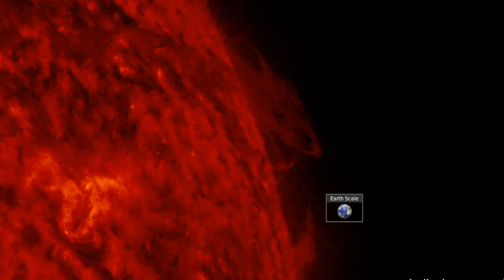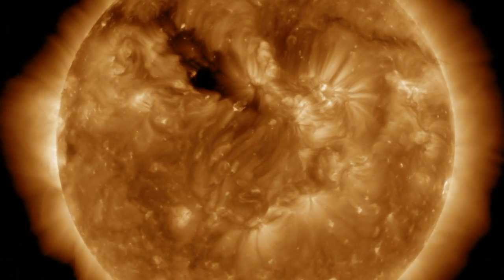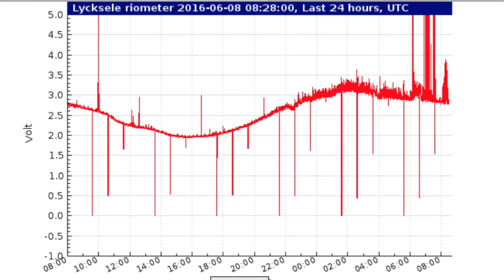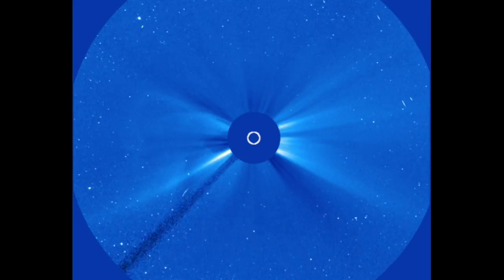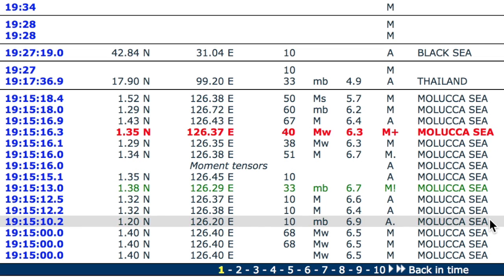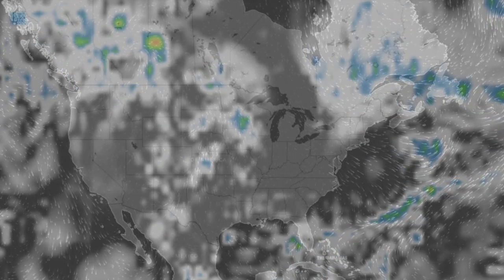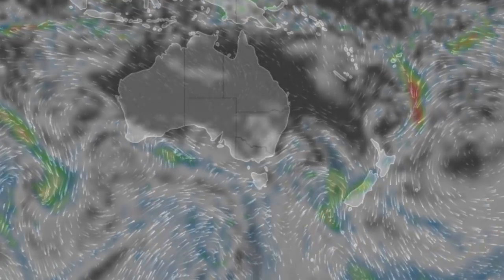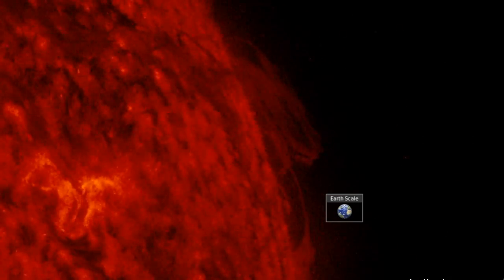Earthquakes, Red Giants, Space Weather | S0 News June.8.2016